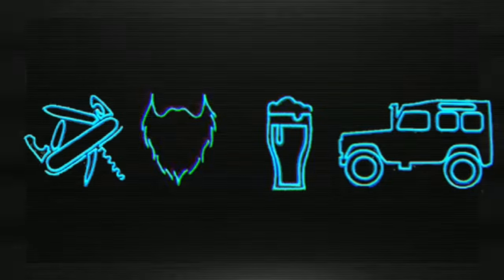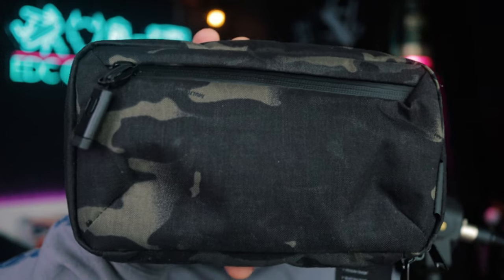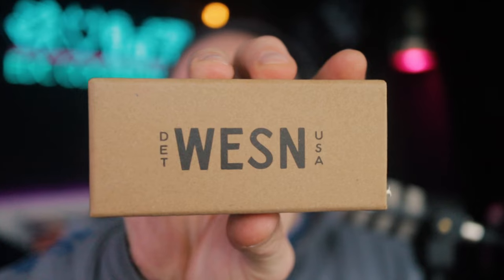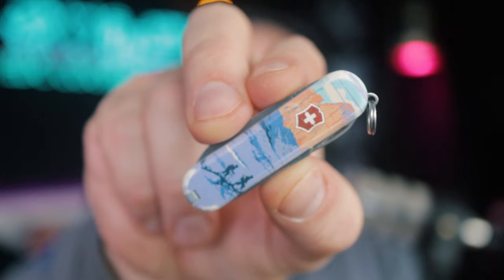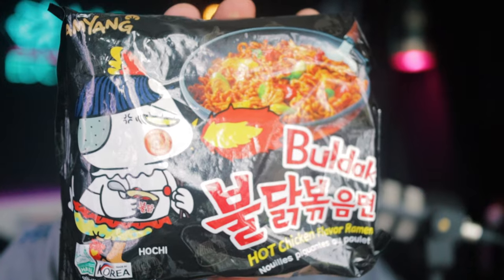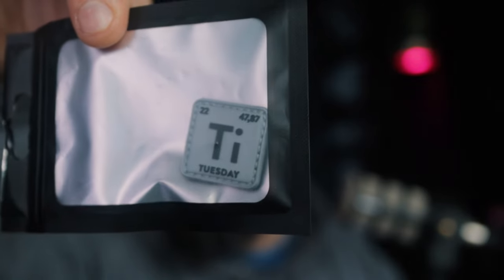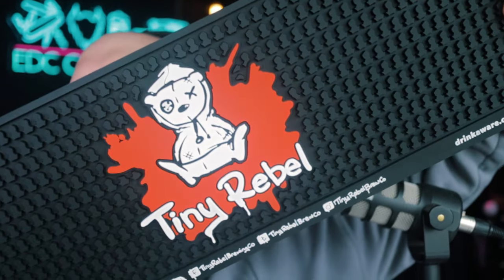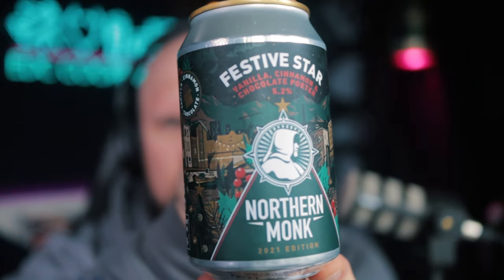Friday Show Us, Episode 2, Season 3, EDC Mailcall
This is what we have received in the post this week... episode one of season three makes it sound fancier then it actually is… this is also the first one for 2022… a bit of a bumper double episode!

YouTube: you’ve already found us but just in case,